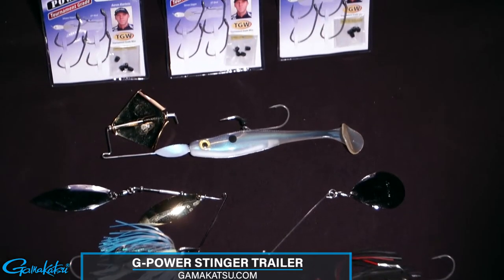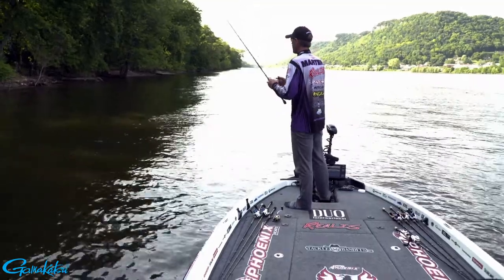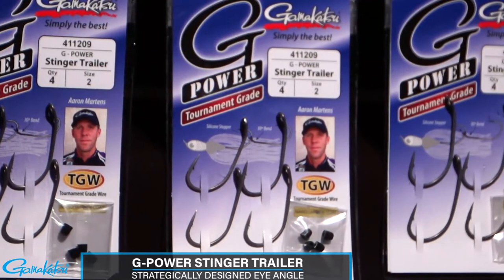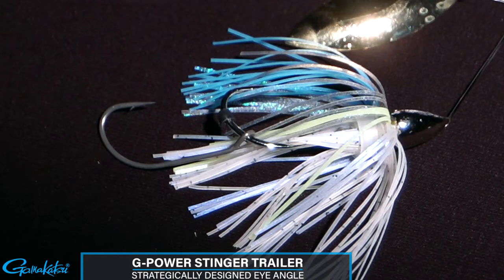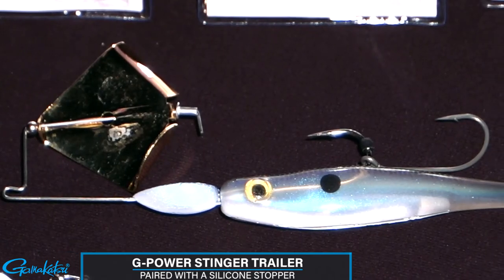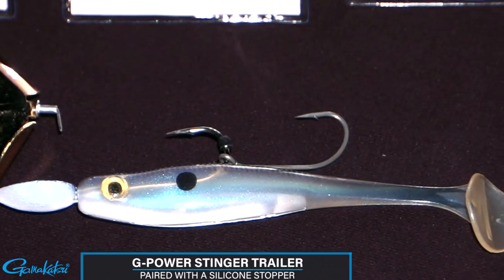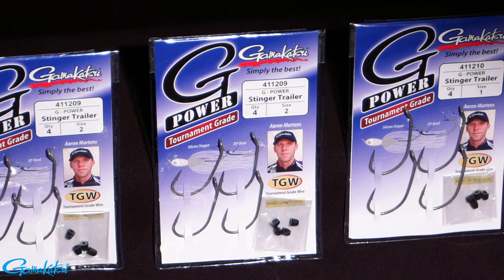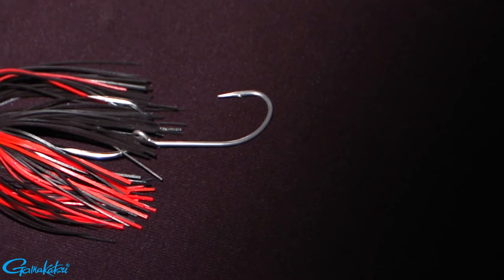NEW - GAMAKATSU G-Power Stinger Trailer Hook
The new G-Power Stinger Trailer Hook brilliance comes from Gamakatsu’s famous B10S series of fly hooks and the expertise of Professional Bass angler Aaron Martens. The Stinger Trailer has a strategically designed eye angle. This allows the hook to run straight through the water column at any retrieve speed which produces more hookups. To make this stinger hook even more efficient, Gamakatsu has paired it with a silicone stopper to be placed just above the eye, preventing the hook from sliding up to the barb of the main hook. Featuring Tournament Grade Wire, Nano Smooth Coat finish and the new silicone stopper, the G-Power Stinger Trailer Hook is a game-changer.